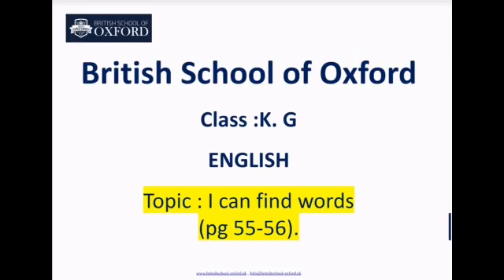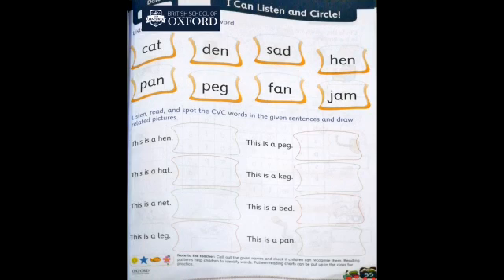Kindergarten#English:Topic:I can find words(pg#55-56)